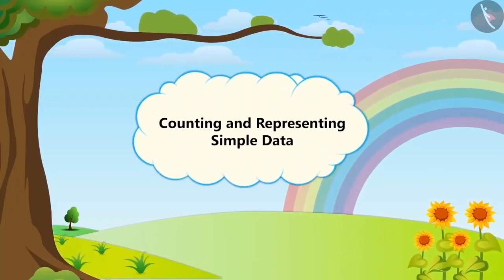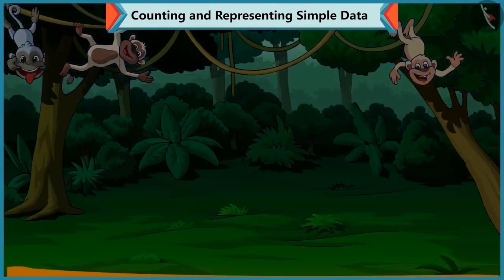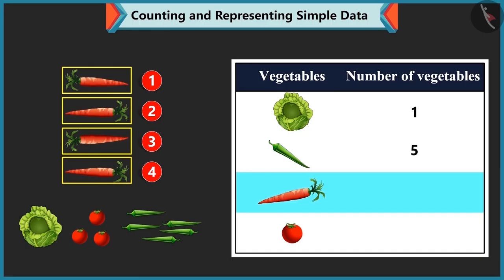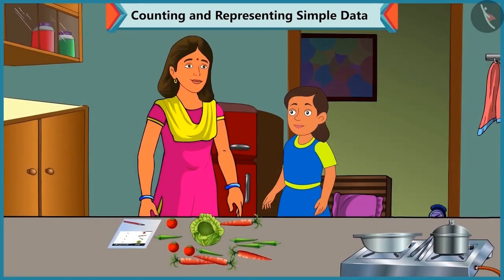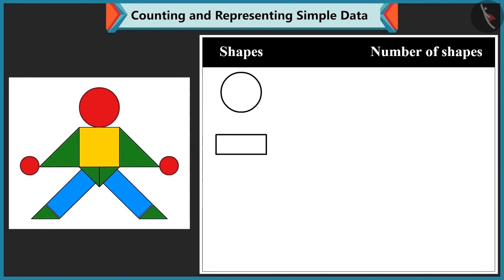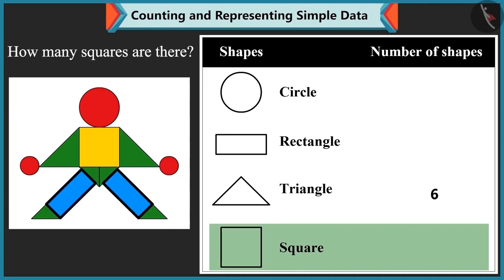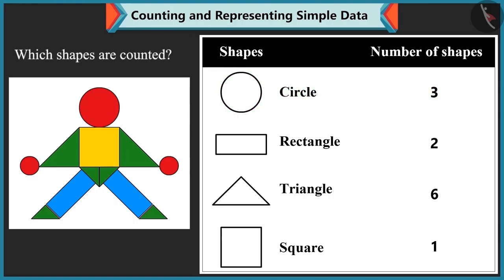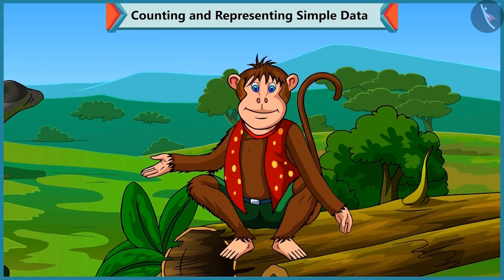Collection and Representation of data | Part 1/2 | English | Class 1